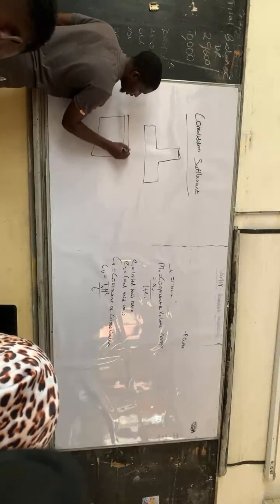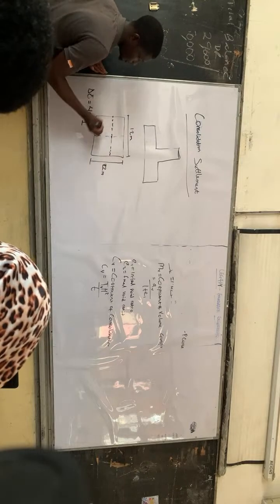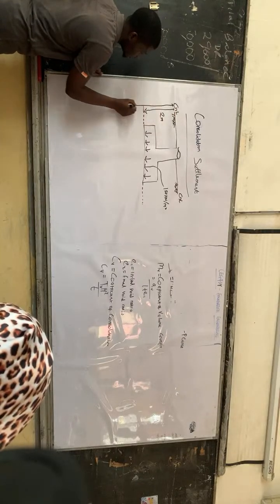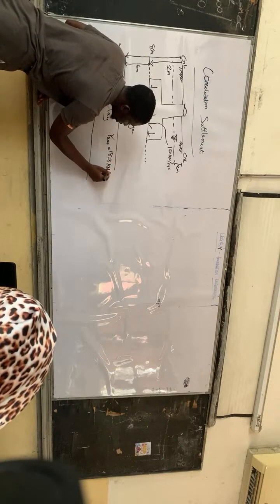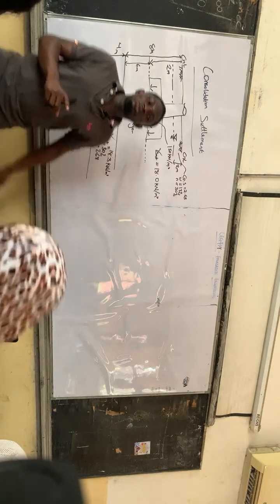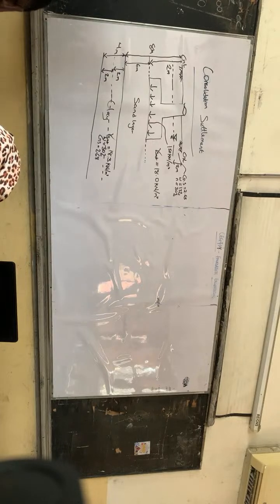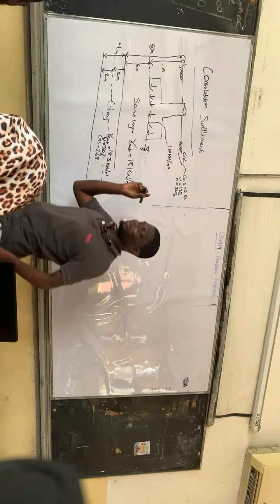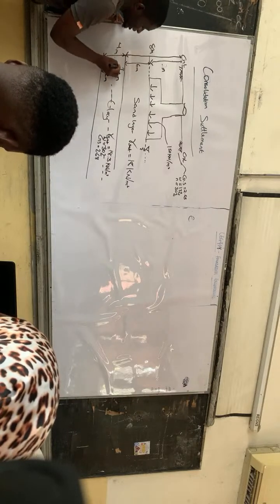NAOBS UNILAG is live